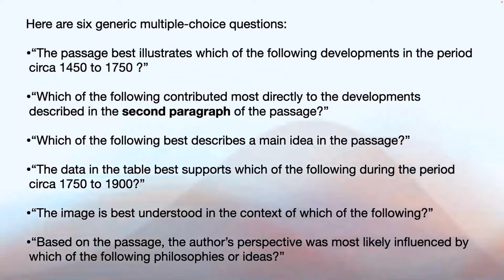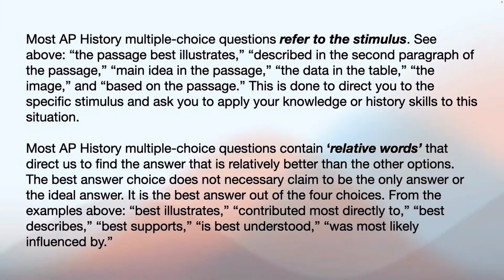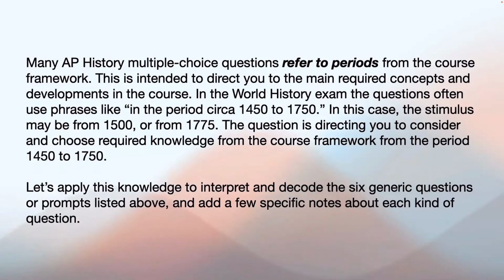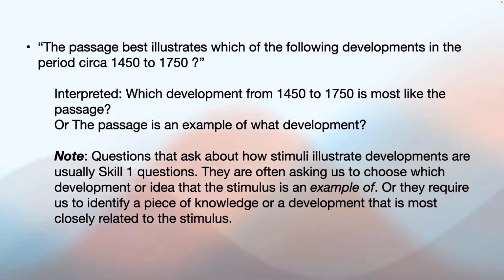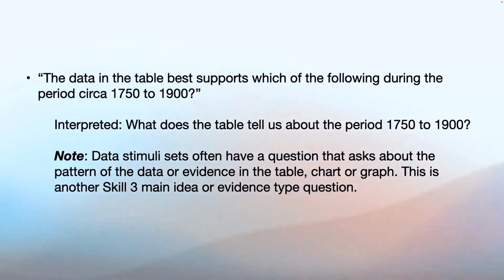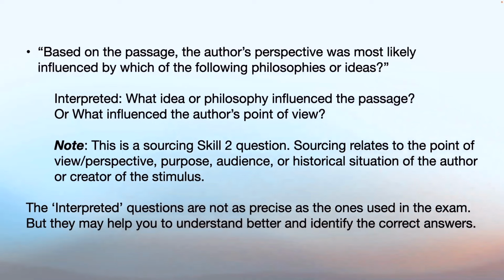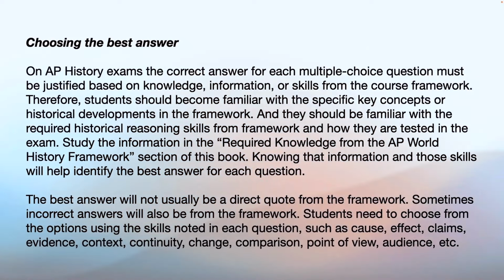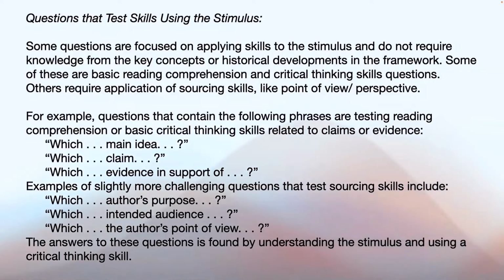Dissecting AP History Multiple-Choice Questions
Understand Multiple Choice Questions on standardized tests, particularly AP (Advanced Placement) History exams. Learn the key phrases and formal language AP tests use. Understand the key content knowledge and skills multiple-choice questions assess. If you know how MCQ questions are written you will be able to pick the best answers and excel on the exams.